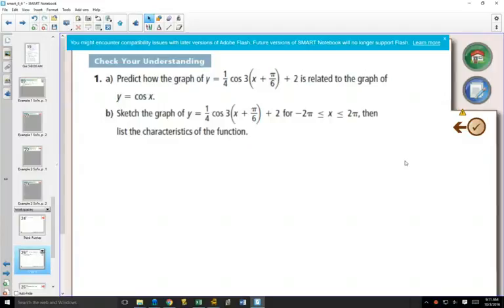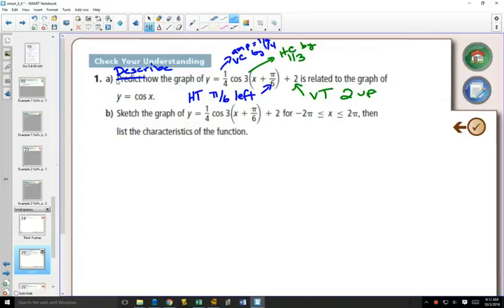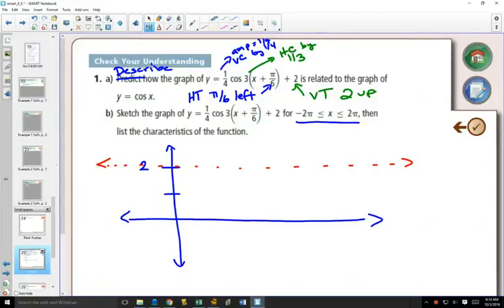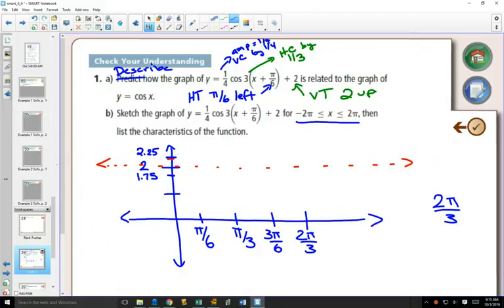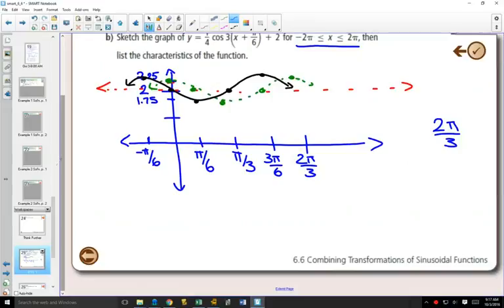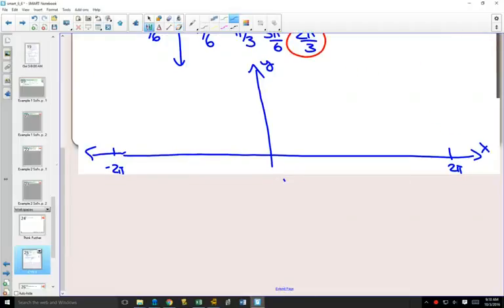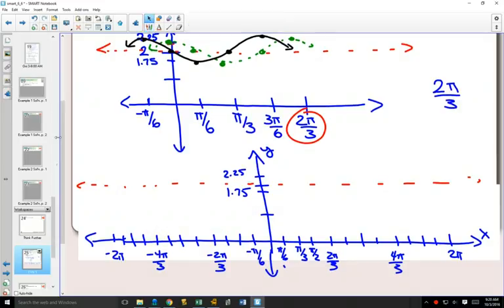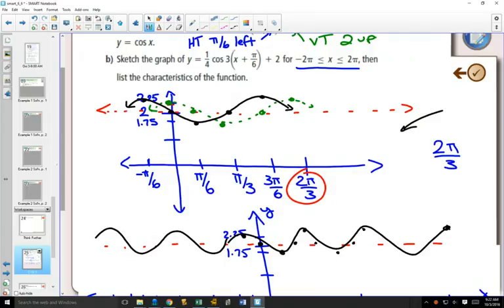40IB 6 6 Example 1